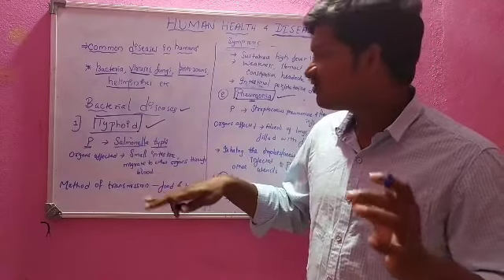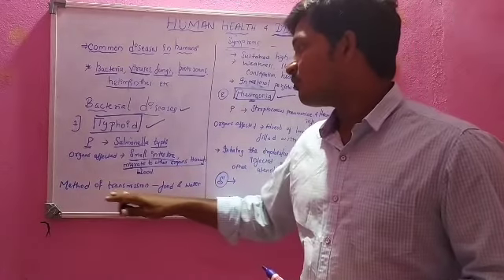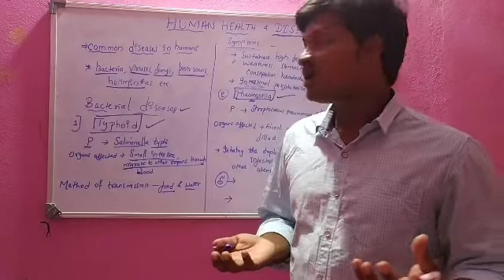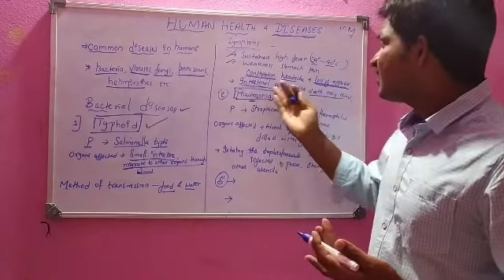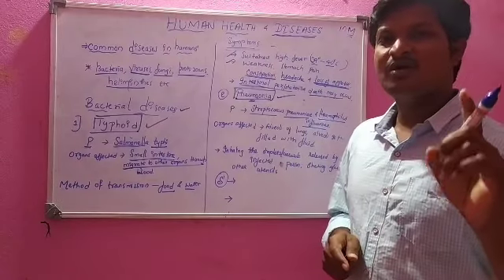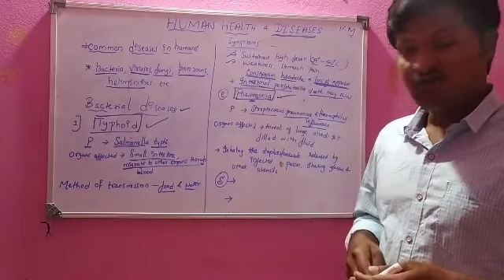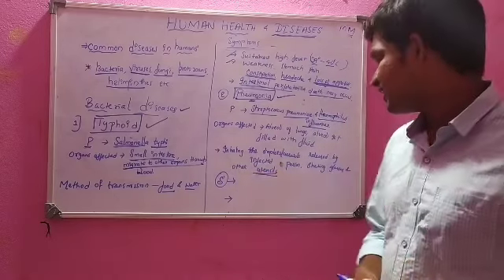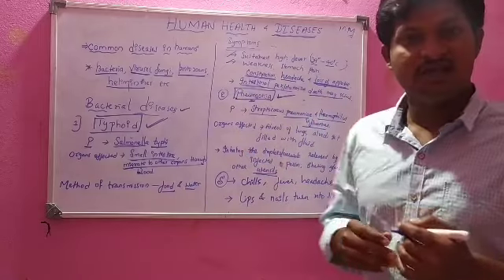Human health and diseases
Bio 2nd puc